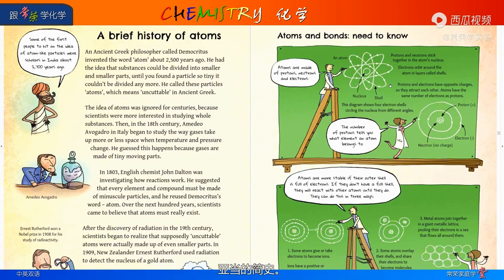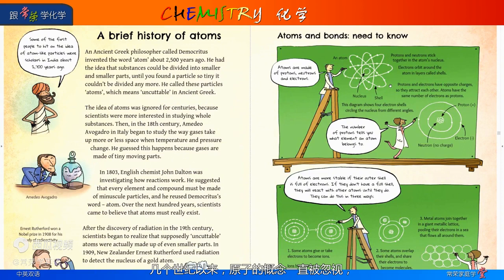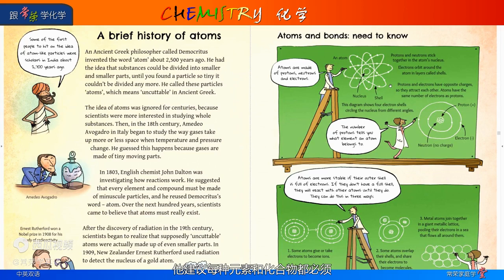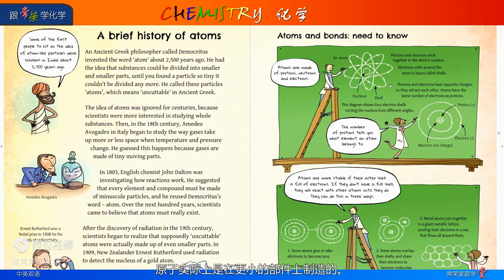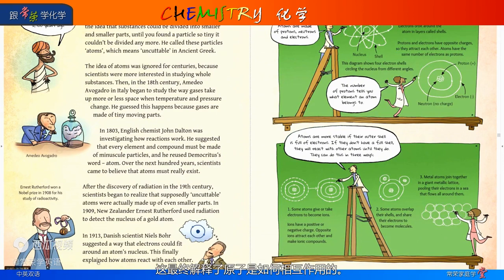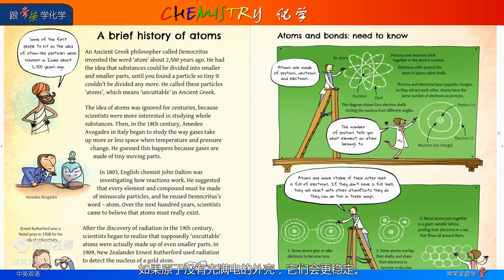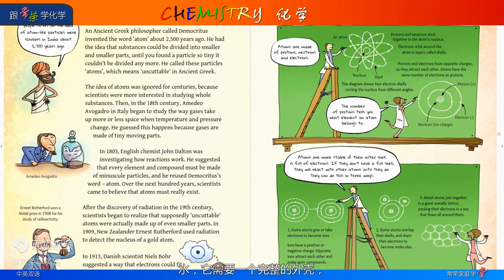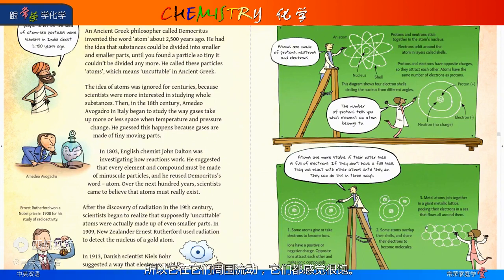Chemistry 13 Atoms and Bonds 原子和键 跟常荣学化学 英文版 4K